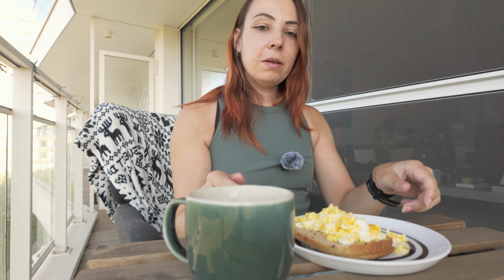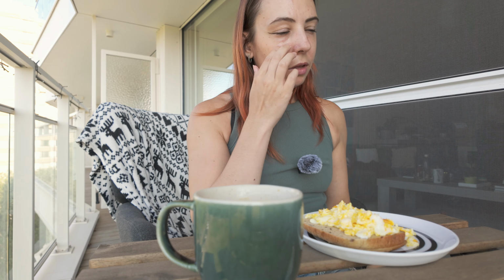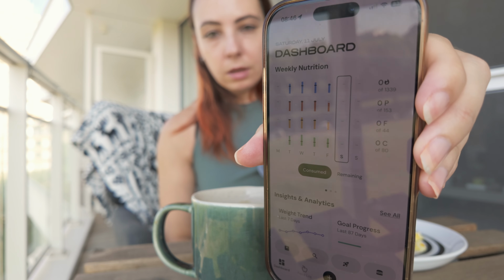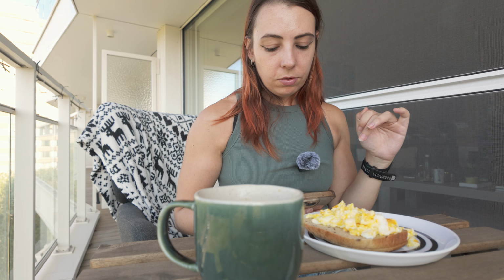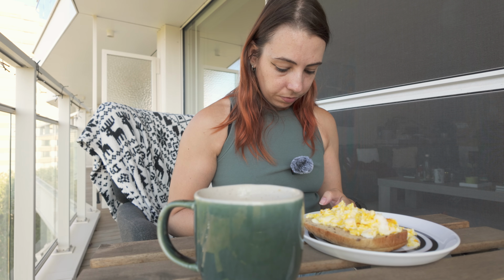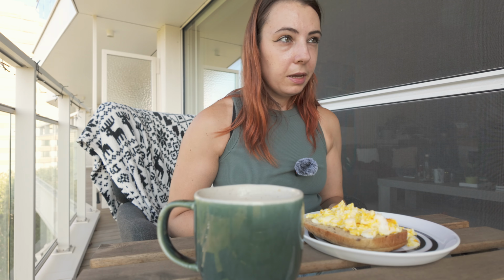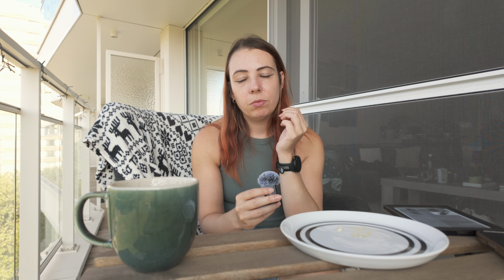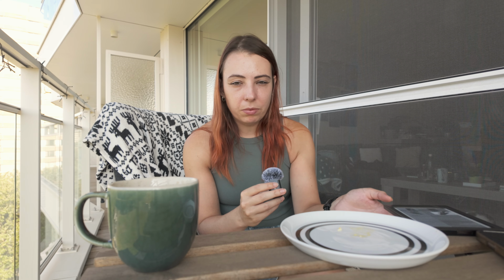6AM SUMMER ✨ MORNING ROUTINE 🌞 cozy + productive habits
Come along with me for a cozy, productive 6am summer morning routine! From a peaceful morning walk to breakfast on my balcony, tracking my nutrition, planning my day, and a bit of reading. This is how I ease into my mornings during the summer.

In this video:
- Morning walk + hitting my 12k step goal
- Breakfast & coffee on my balcony
- How I track my calories & macros in MacroFactor
- How I plan my day with the Things 3 app
- What I'm currently reading: The Correspondent by Virginia Evans

00:00 getting ready
00:51 walk
02:50 breakfast + coffee
04:08 explaining my nutrition app
05:25 explaining my todo app
06:21 reading
06:48 I love mornings :3